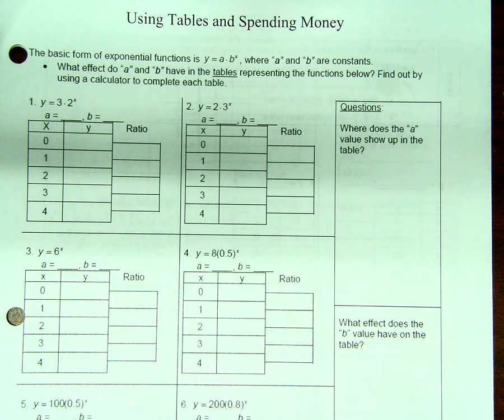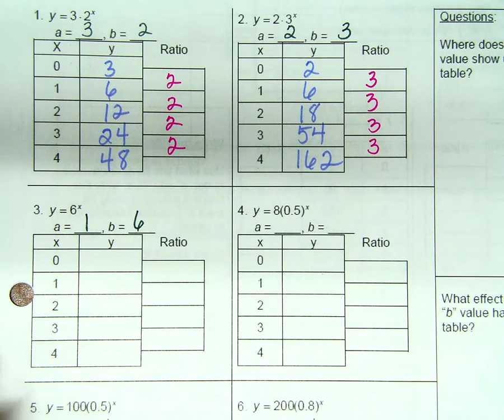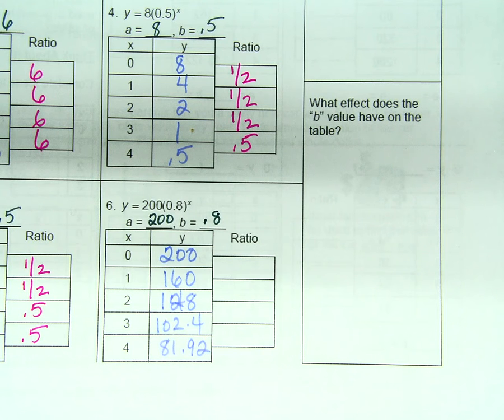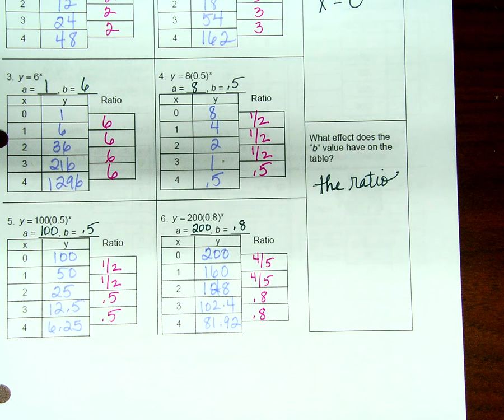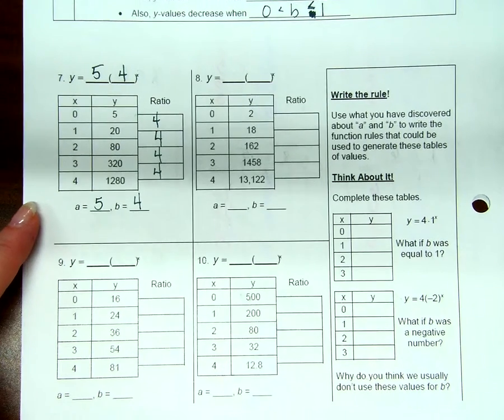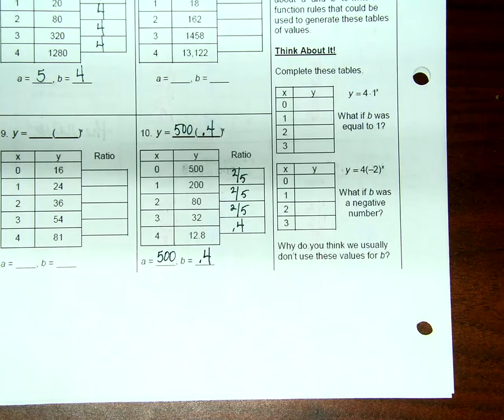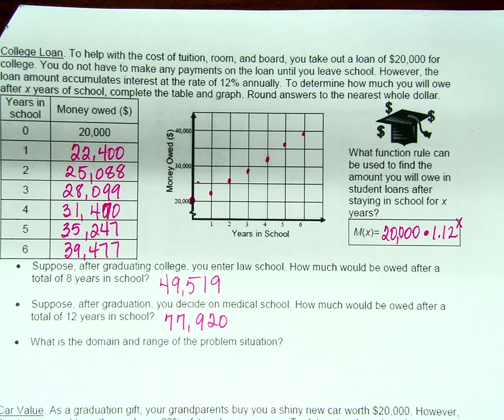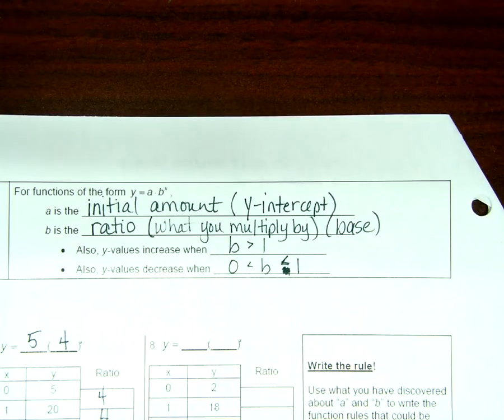using tables and spending money 18 19